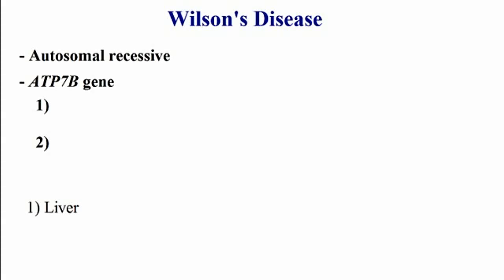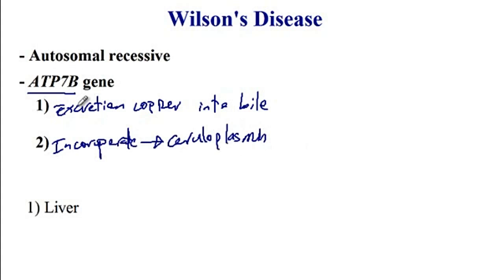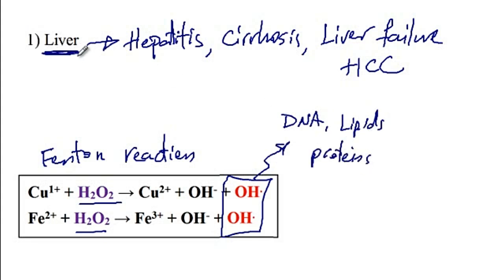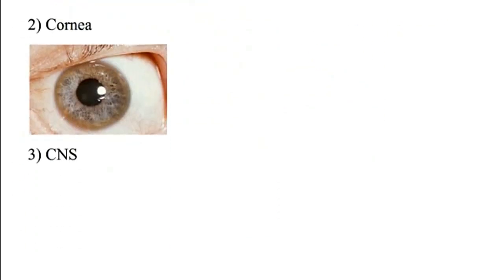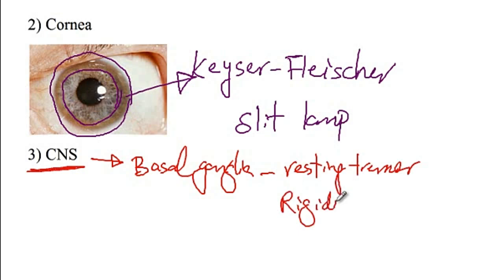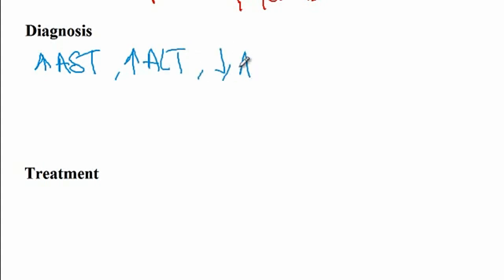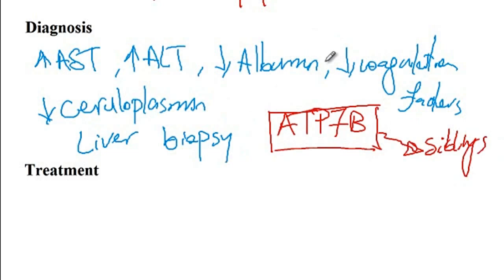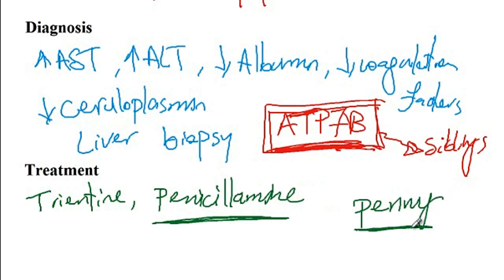USMLE ACE Video 162: Wilson’s disease